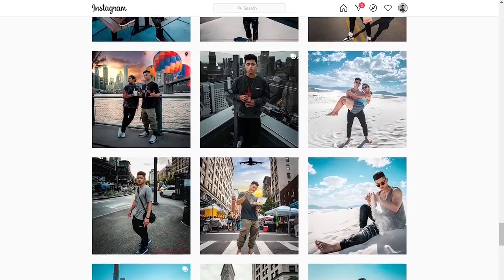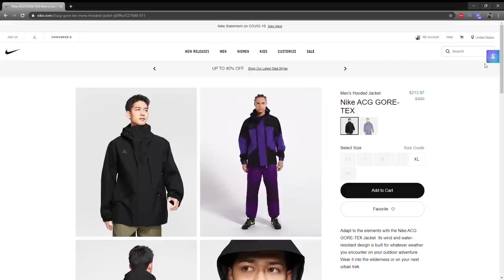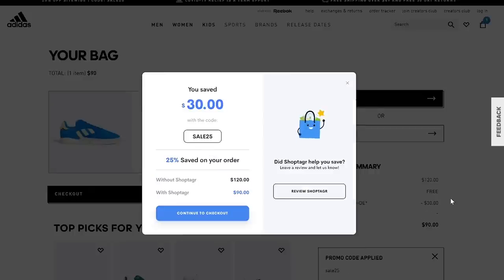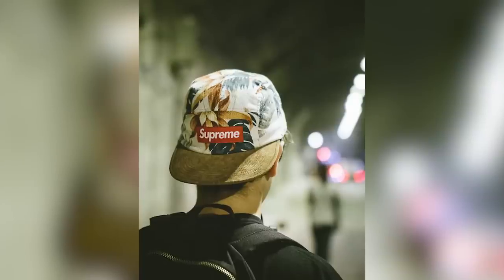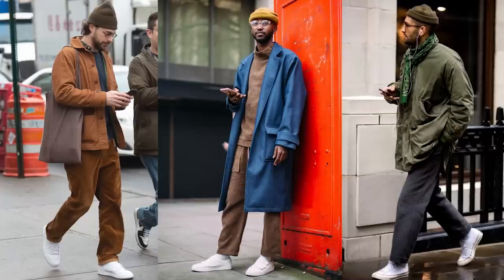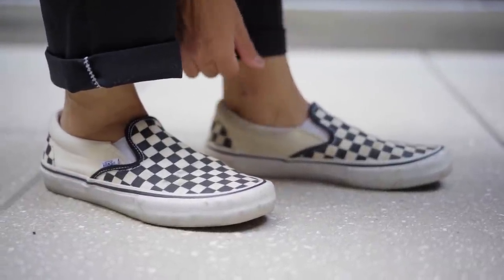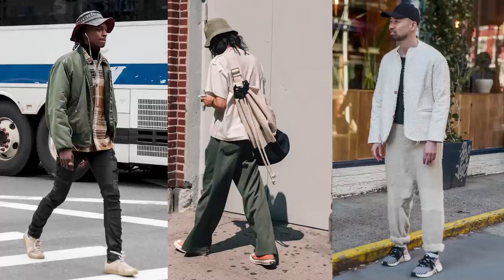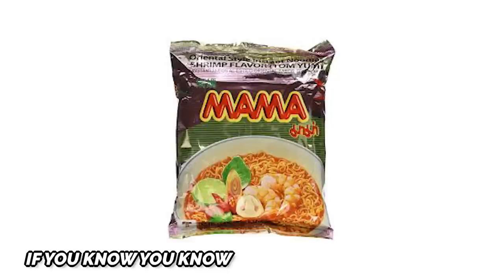Why Hats & Beanies Make Your Fits 10x Better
Hats I Like:

Dad Hat

Nike ACG Beanie
Nike Techy Bucket Hat

All of my camera gear I use for Instagram and videos:

My office setup for background and work: